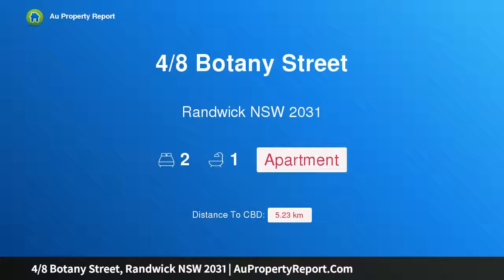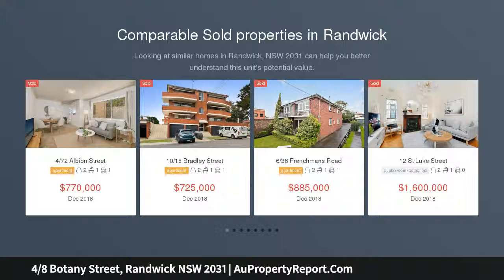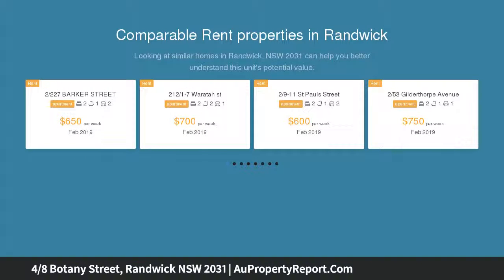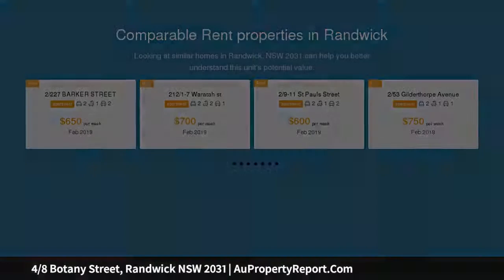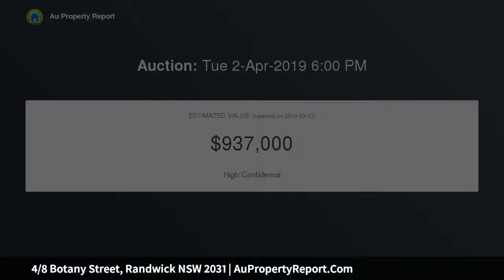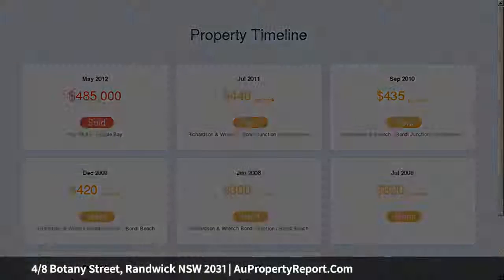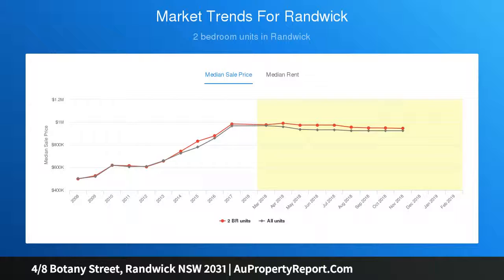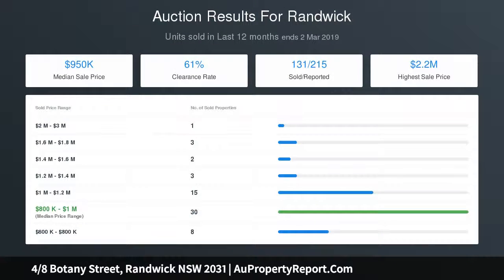4/8 Botany Street, Randwick NSW 2031 | AuPropertyReport.Com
4/8 Botany Street, Randwick NSW 2031
Property Type: apartment
Bedrooms: 2
Bathrooms: 2
Car Space: 0
North-Facing Apartment in a Boutique Block